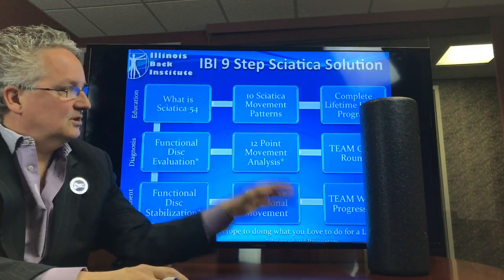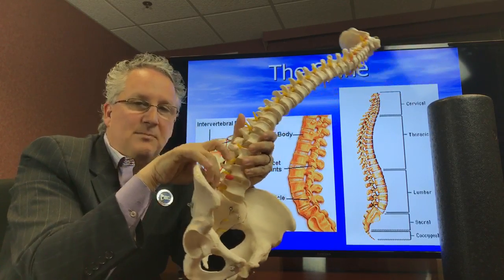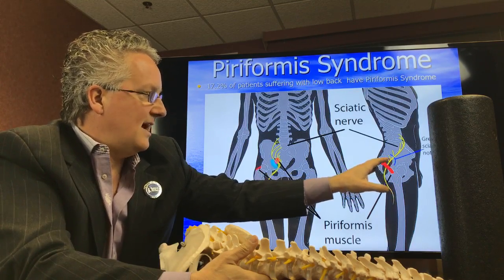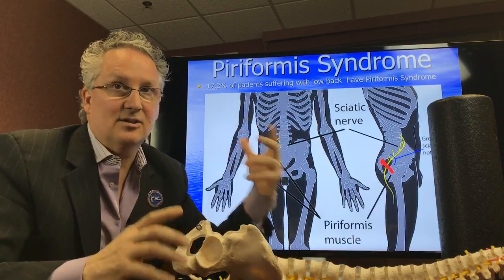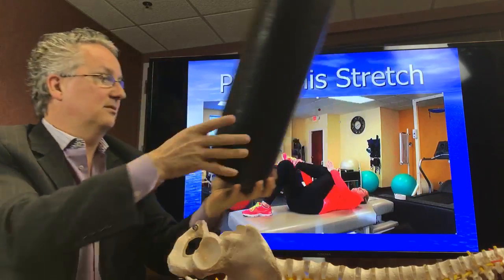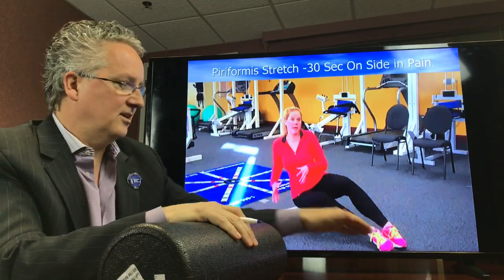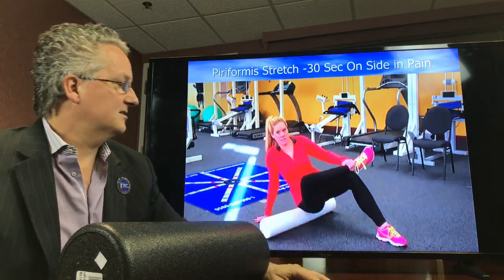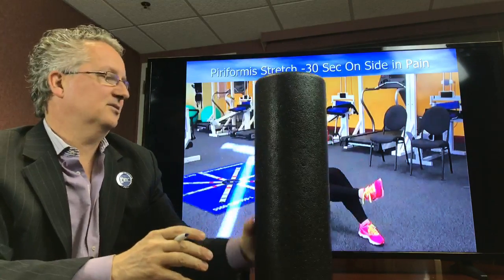The Fastest Way To Get Rid Of Your Sciatica Pain - The Piriformis Stretch Foam Roll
This Sciatica Stretch get rid of one the leading causes of Sciatica.